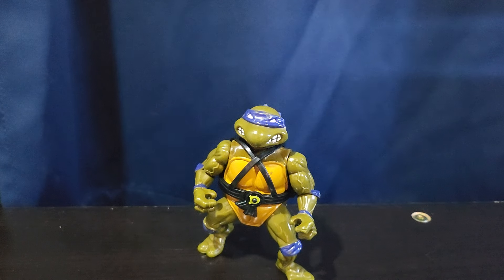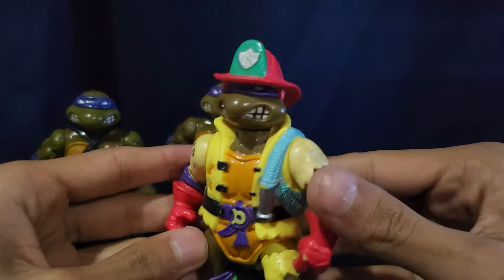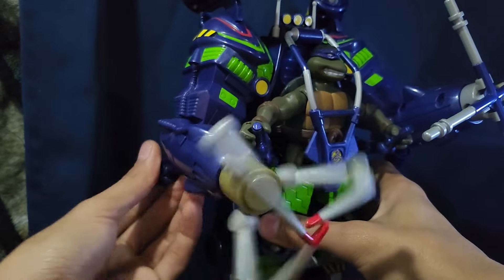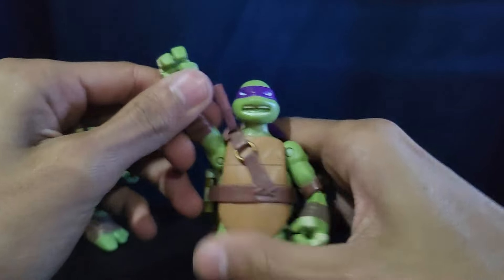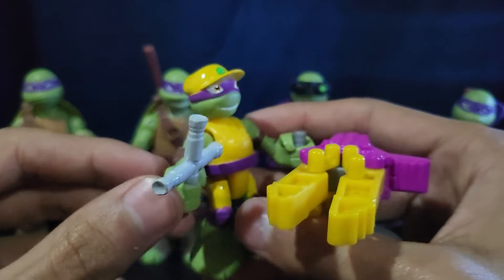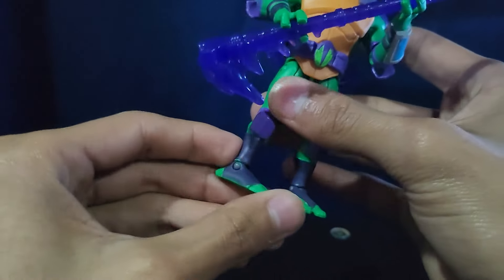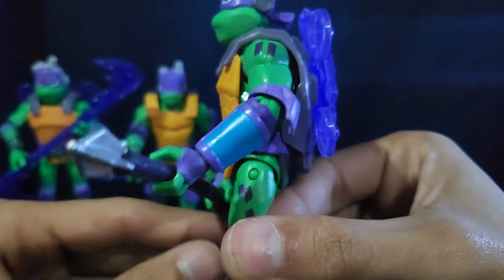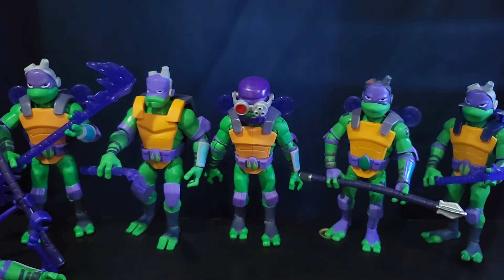All of my Donatello Action Figures | Teenage Mutant Ninja Turtles